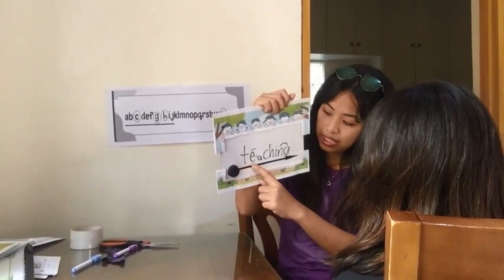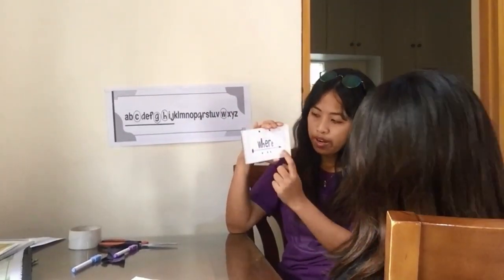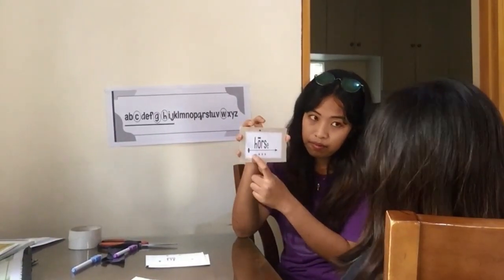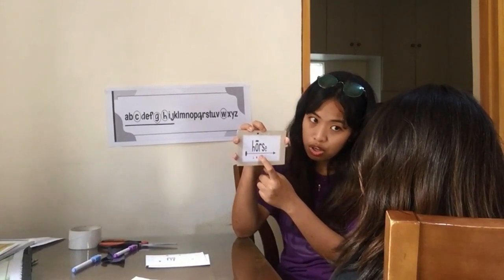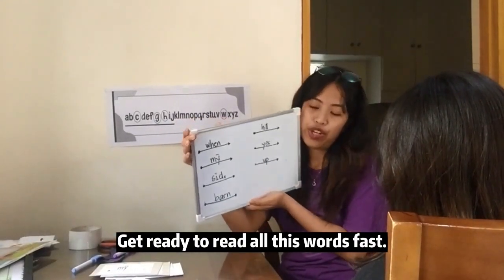Week9 Day1 Lesson73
Group members:
OCAMPO, Angel D.R.
PANGILINAN,Aaron Arth T.
Gao zhenna